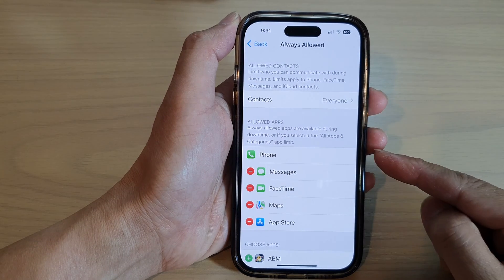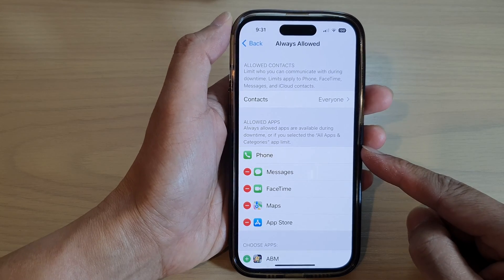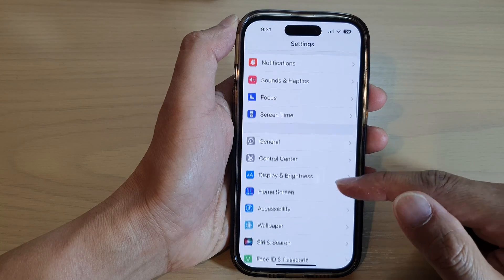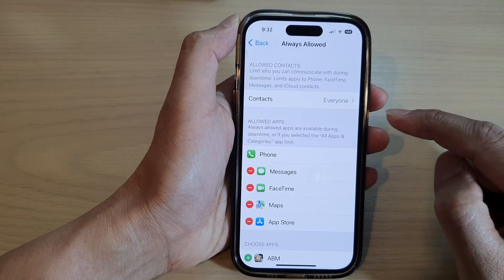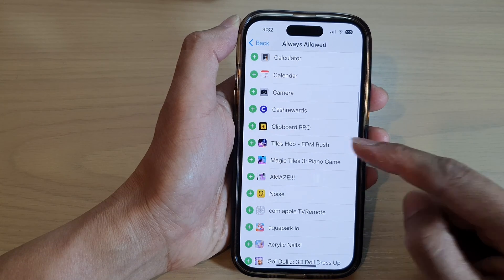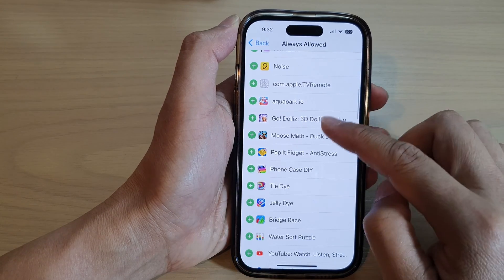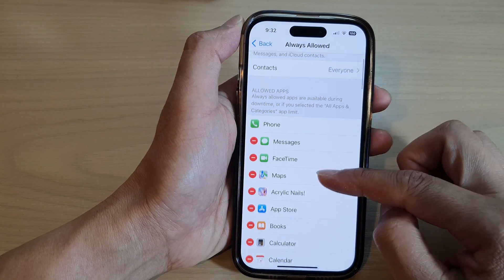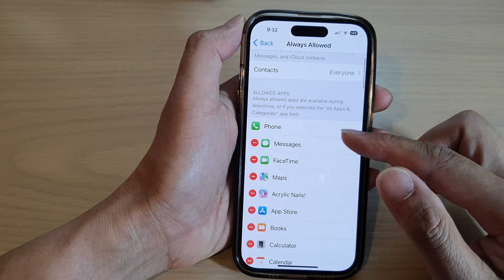iPhone 14/14 Pro Max: How to Add Apps To Always Allowed During Downtime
Learn how you can add apps to always allowed during downtime on the iPhone 14/14 Pro/14 Pro Max/Plus.